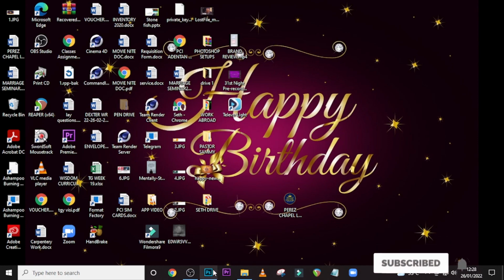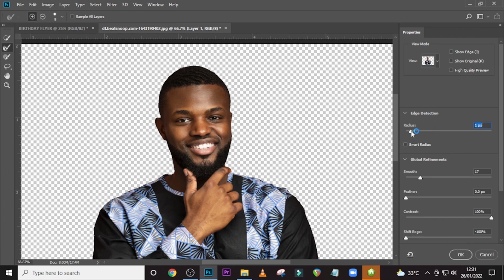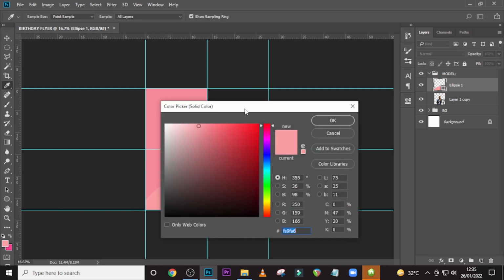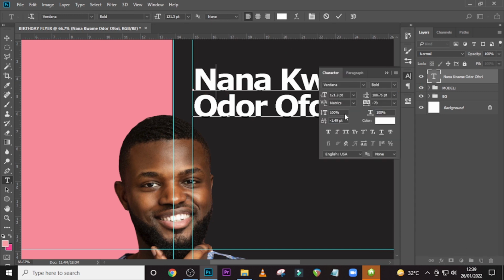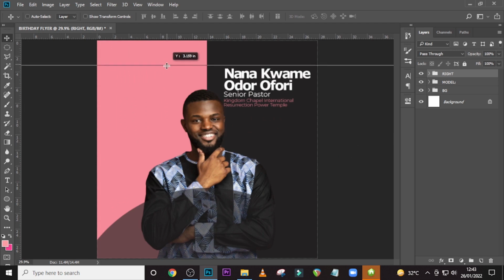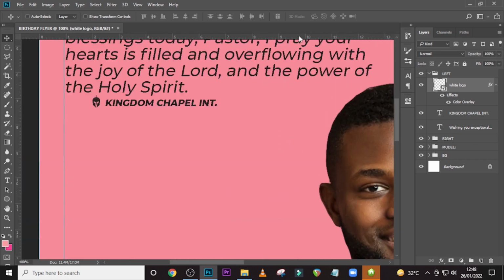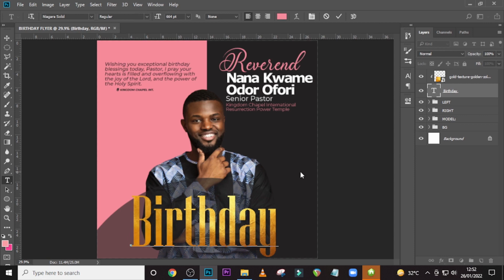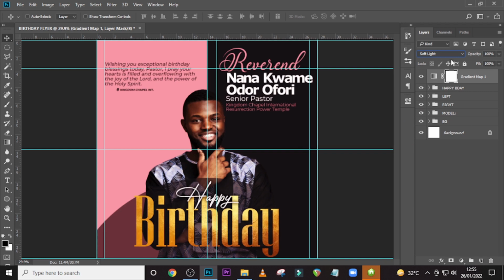Happy Birthday Flyer Design | Photoshop Birthday Design Tutorial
00:00 Intro
00:15 Starts
23:13 Ends

Happy Birthday Flyer Design
Photoshop Birthday Design Tutorial
CREATIVE BIRTHDAY FLYER DESIGN,
birthday flyer design nigeria,
professional birthday graphic design,
creative birthday graphic design,
nigeria birthday graphic design,
pastor happy birthday flyer,
graphic creative birthday flyer design,
photoshop birthday graphic design,
photoshop birthday design,
birthday poster design in photoshop,
birthday banner design in photoshop,
birthday flyer design in photoshop,
happy birthday photoshop,
photoshop birthday design,
photoshop,
selection tool,
SETH K BANI,
SETH BANI,
BANI SETH,

1. Best Tool to Grow your Channel (TUBE BUDDY)

2. PAYONEER (Own an International Bank Account)